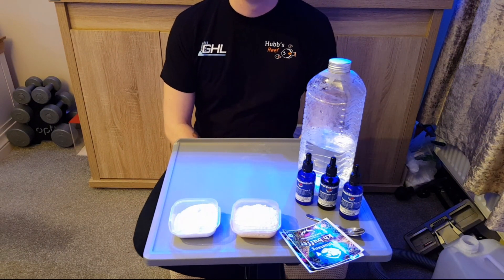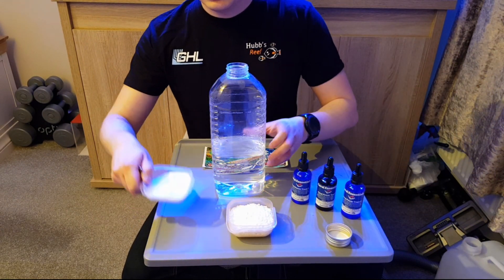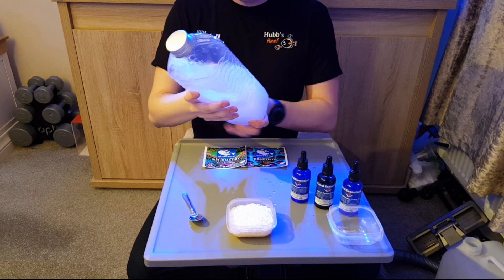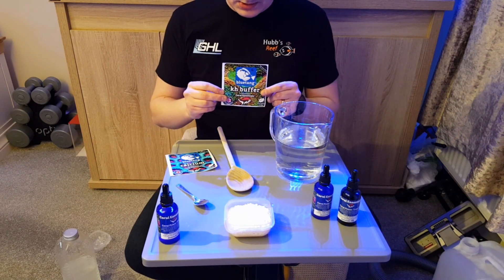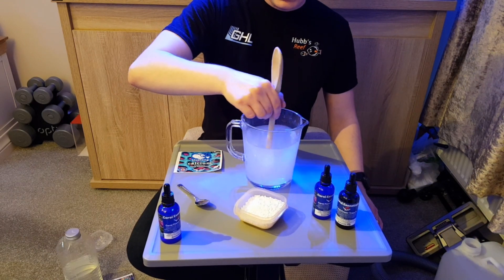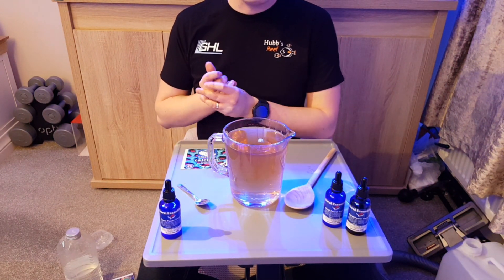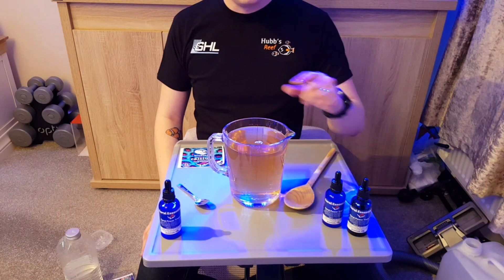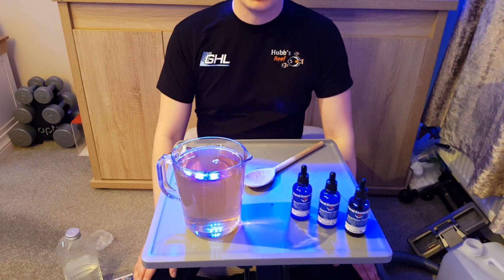Making Balling Solutions With Coral Essentials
In this video I go through how you can use the amazing Coral Essentials Power Traces A, B & C to make balling liquids.

Recipe:

Calcium
132g of Calcium Buffer per Litre of RO-DI Water
2ml Coral Essentials Power Trace A (40 drops)
2ml Coral Essentials Power Trace B (40 drops)

KH -
100g of KH Buffer per Litre of RO-DI water
2ml Coral Essentials Power Trace C (40 drops)

Dosing: (figures are approx, adjust to your tanks needs with regular testing)

Calcium
3ml = 1ppm in 100L

KH
3ml = 0.1dkh in 100L

Any Questions Give Me A Shout.